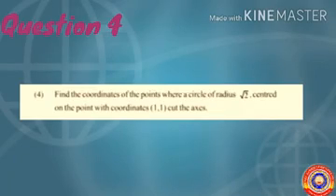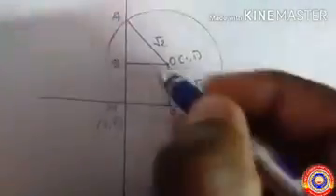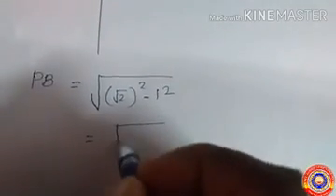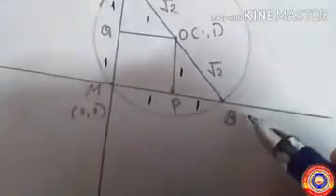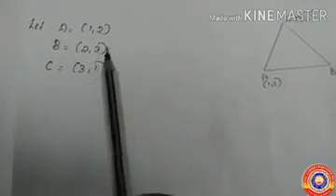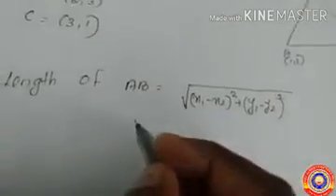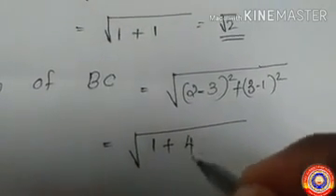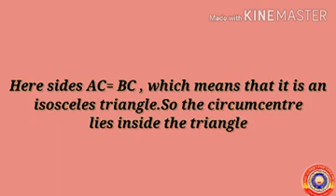Standard 10 Mathematics Chapter 6 Coordinates Part 5